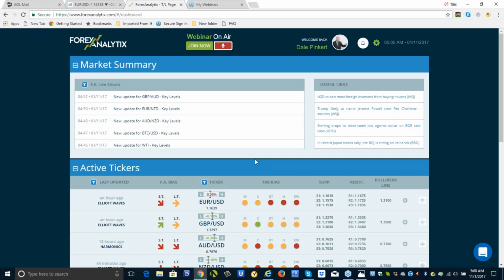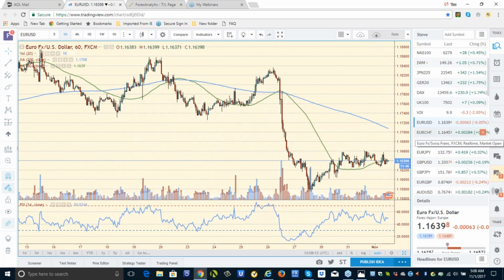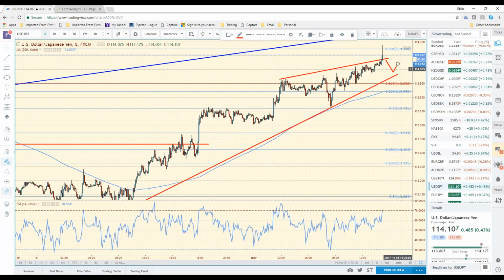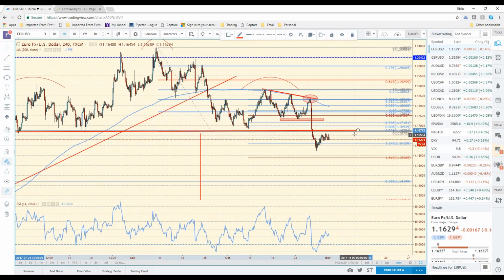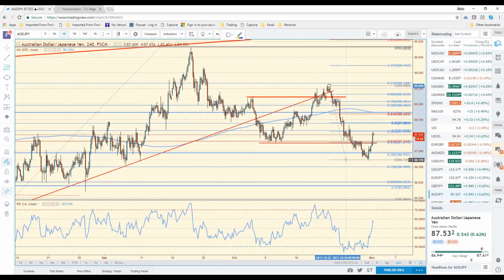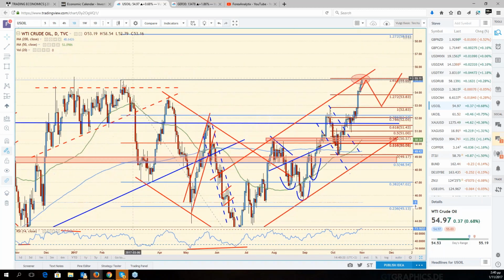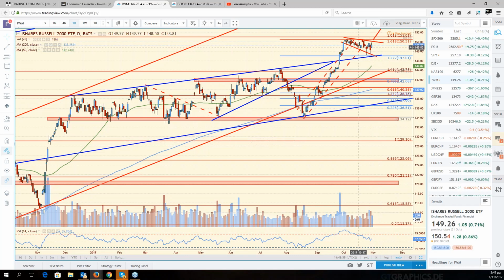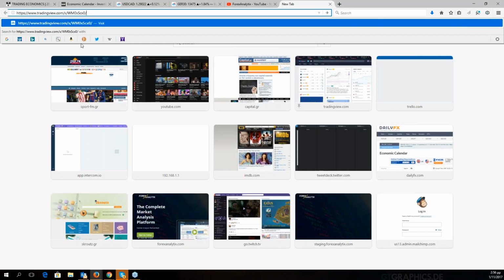F A C E Webinar November 1st 2017